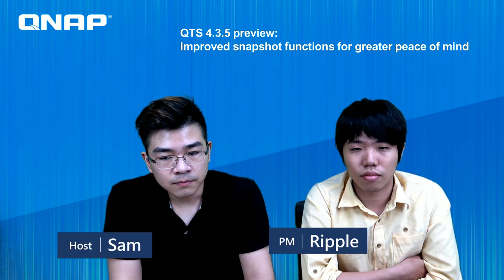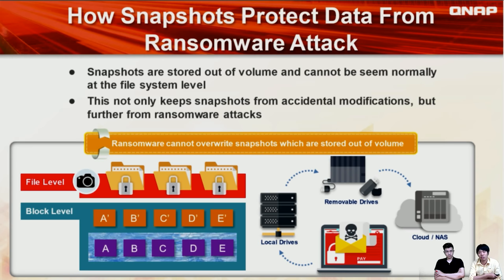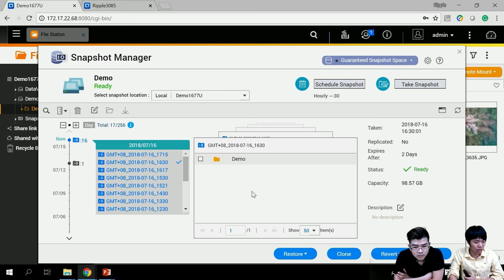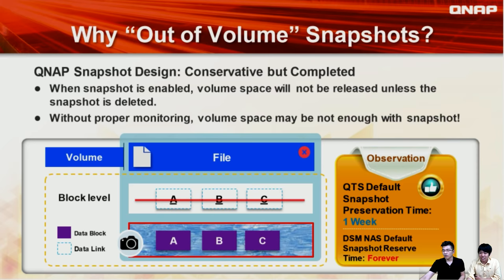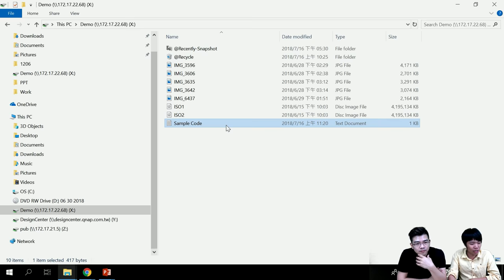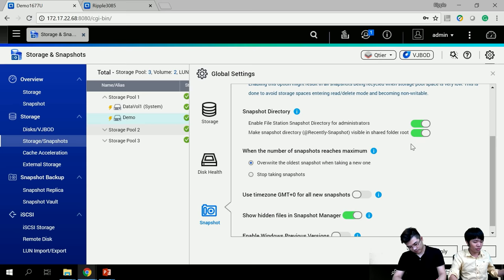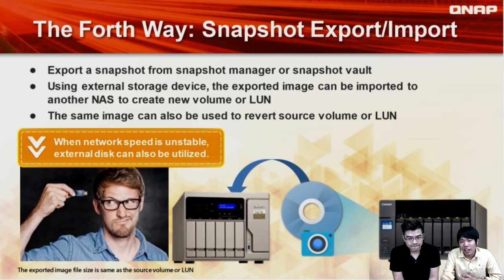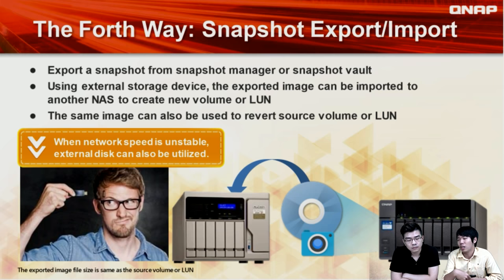QTS 4.3.5 preview: Improved snapshot functions for greater peace of mind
Based on the next generation of 10GbE internet speed.
QNAP developed more new friendly UI and functions to make the whole operating experience and flexibility more advanced.
Come and check on what are the new things in the latest version of QTX 4.3.5!